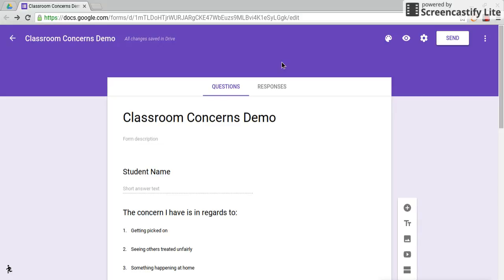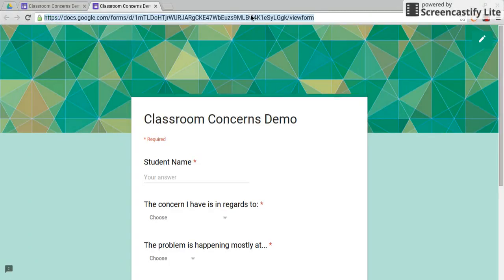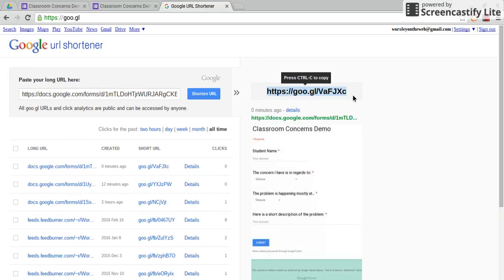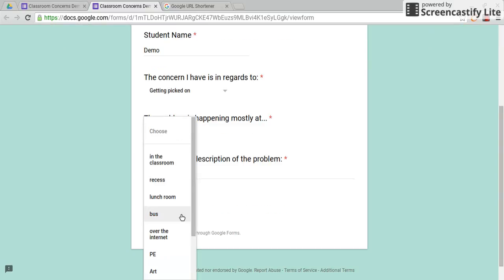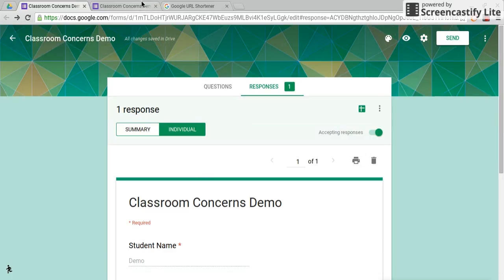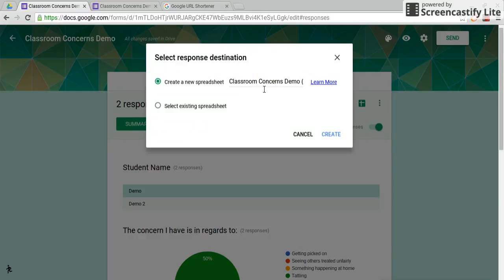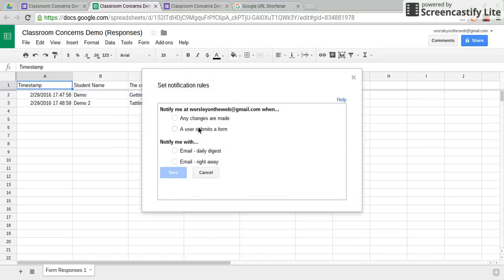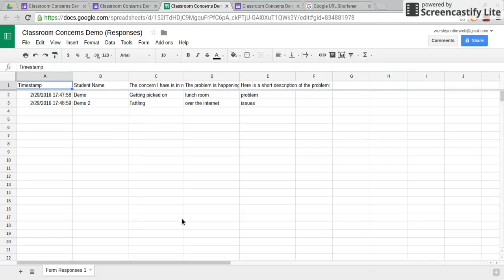Classroom Concerns Form: Completing the Form & Viewing Data